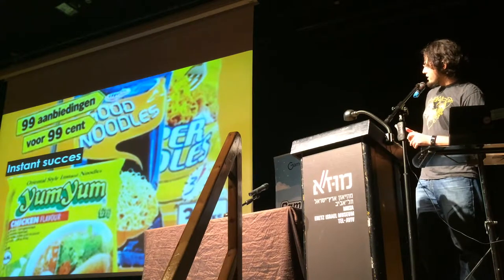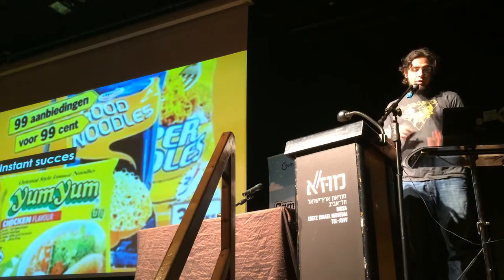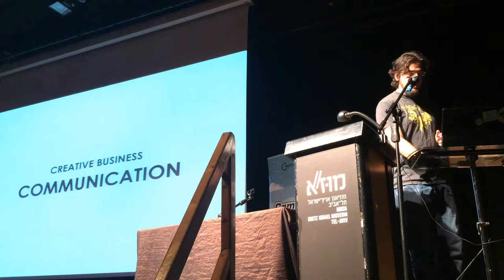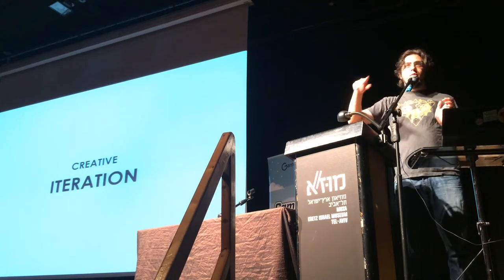Rami Ismail - Making Creativity and Business work together in Game Development | GameIs Dev Day 2016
Rami Ismail from Vlambeer explains how Creativity and Business can work nicely together when developing games.

Was filmed on my iPhone 5s during GameIS Dev Day 2016, Tel Aviv.